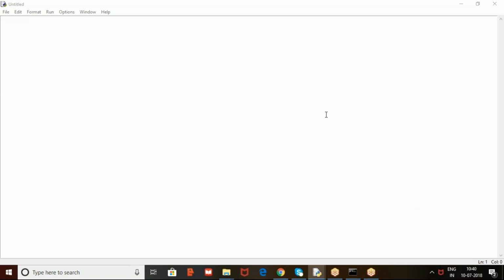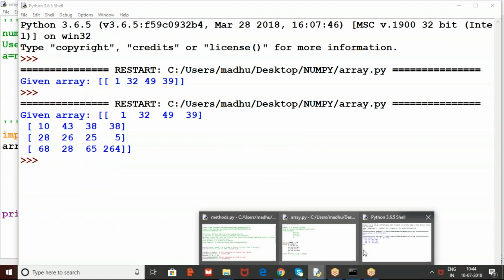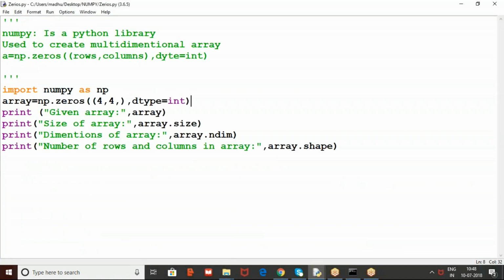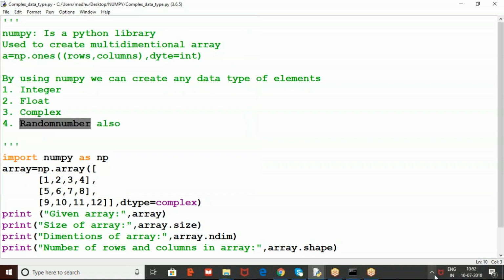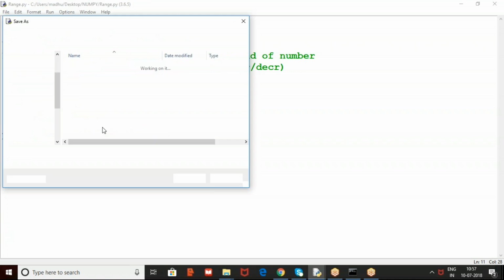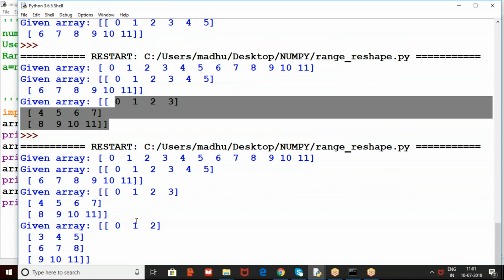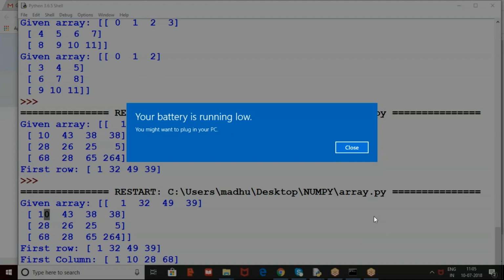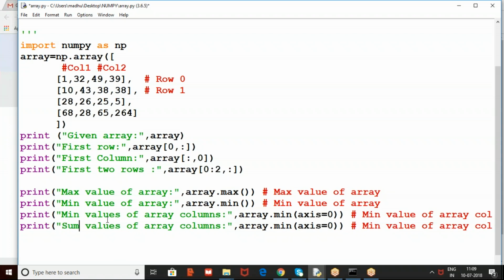Numpy for various industry data needs